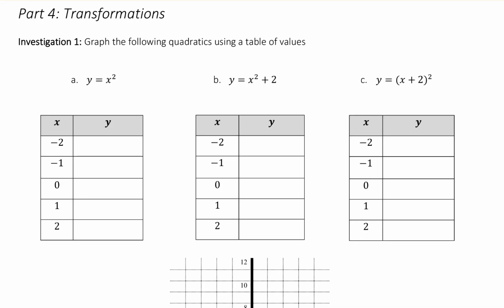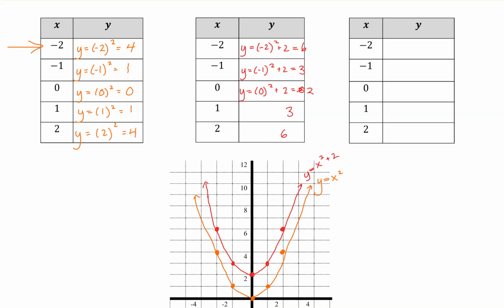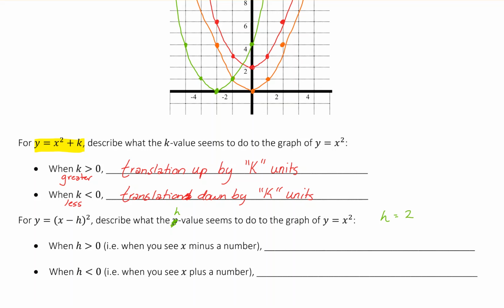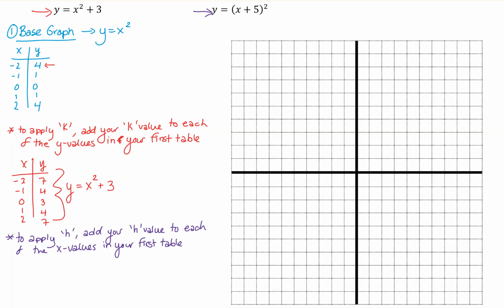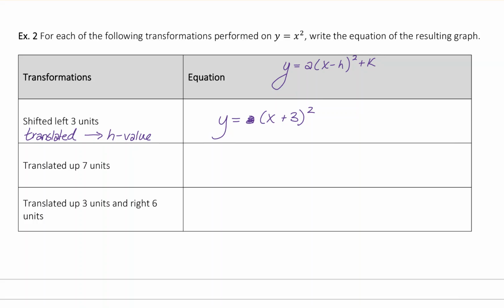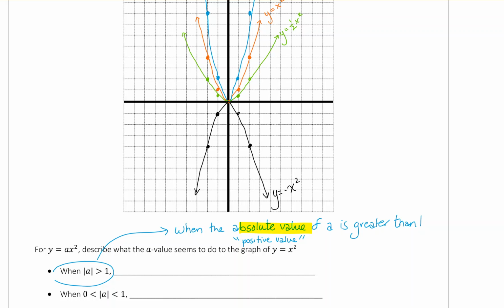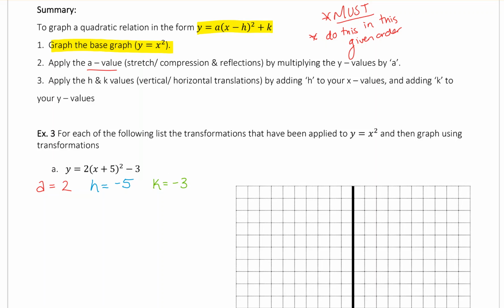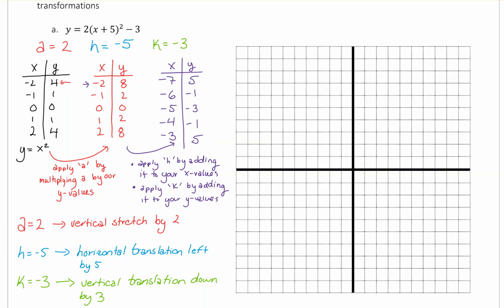MCF3M Transformations of Quadratic Functions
This video goes through a summary of transformations controlled by the a, h, and k values of vertex form quadratic functions. Includes a summary and examples.